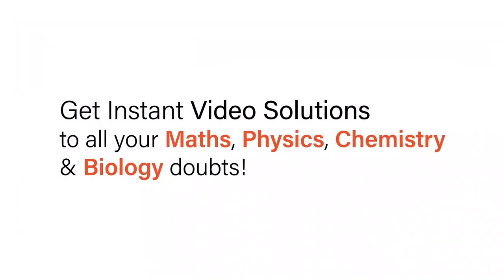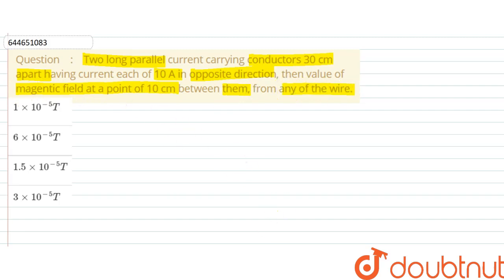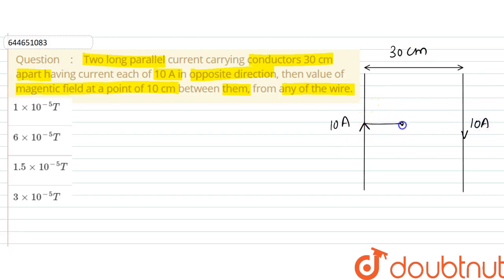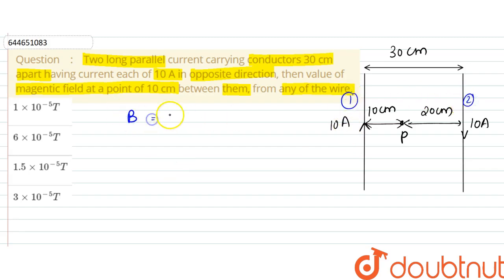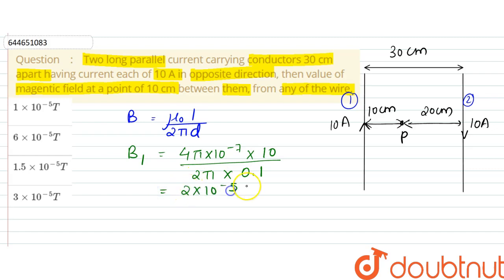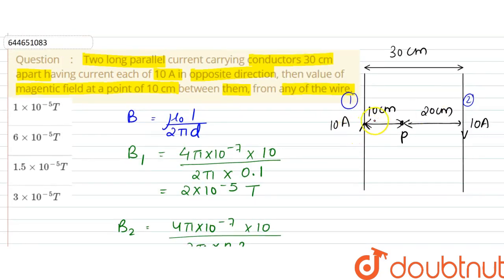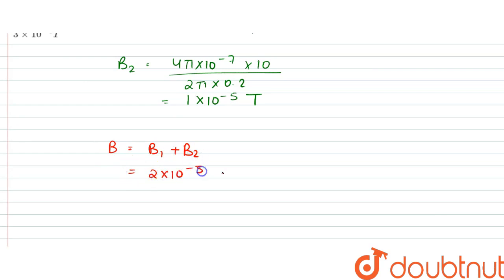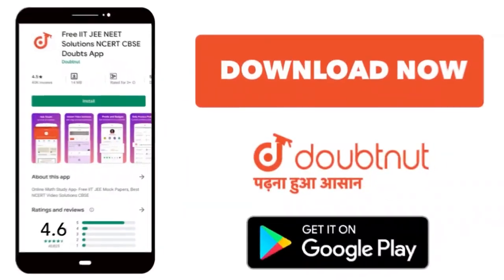Two long parallel current carrying conductors 30 cm apart having current each of 10 A in opposit...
Two long parallel current carrying conductors 30 cm apart having current each of 10 A in opposite direction, then value of magentic field at a point of 10 cm between them, from any of the wire.
Class: 12
Subject: PHYSICS
Chapter: MOVING CHARGES & MAGNETISM
Board:IIT JEE

👉 Have Any Query? Ask Us.